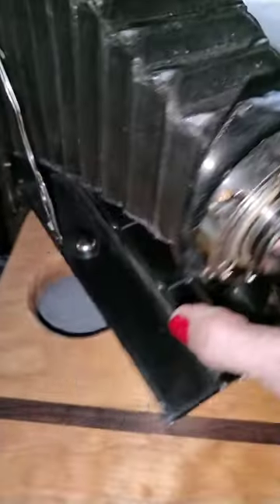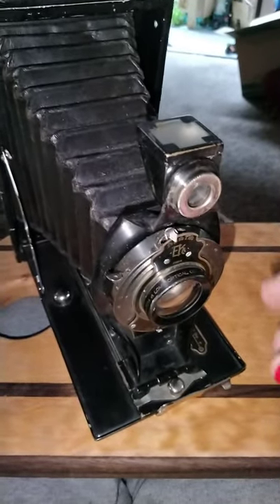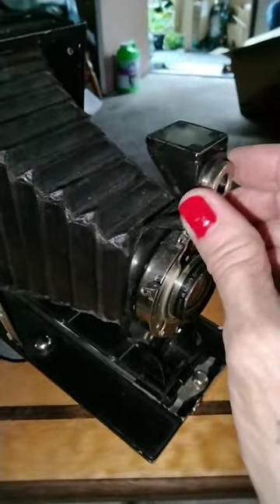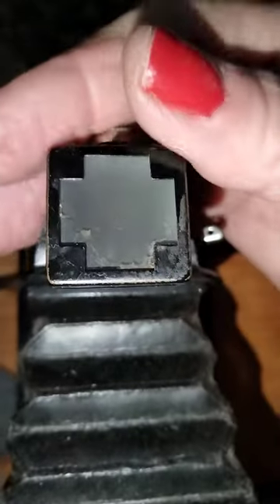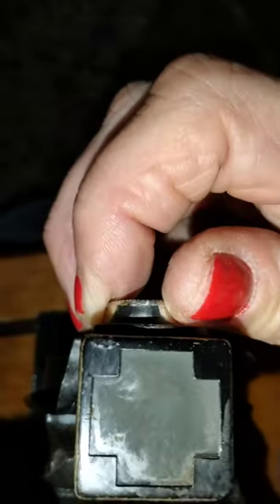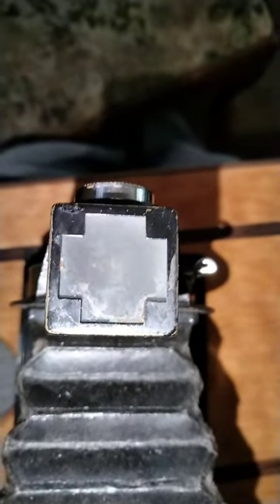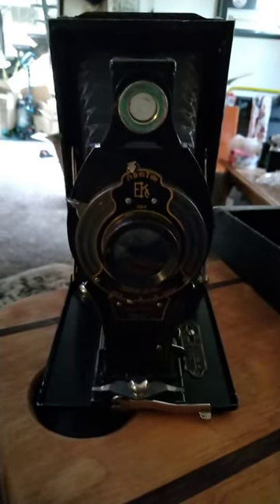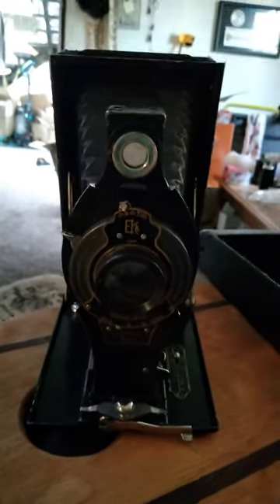My Eastman Kodak Box camera